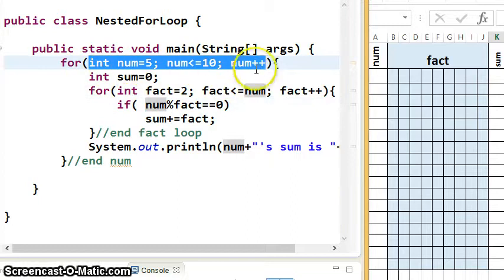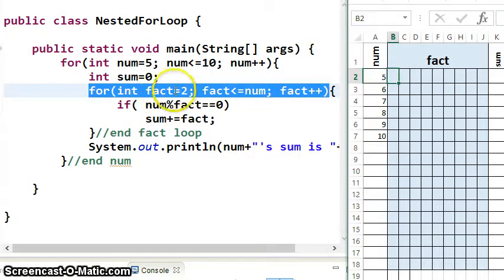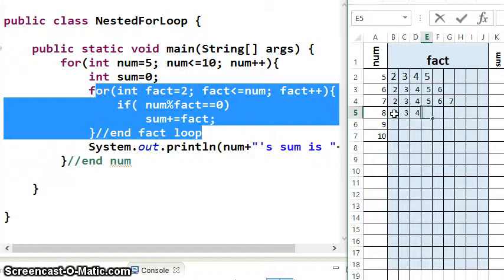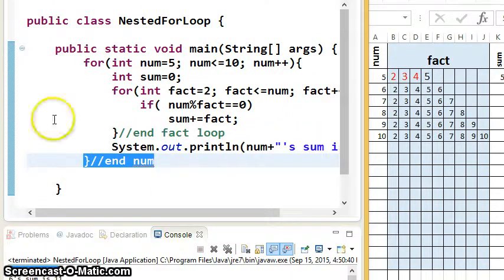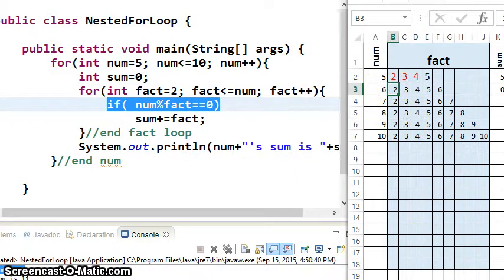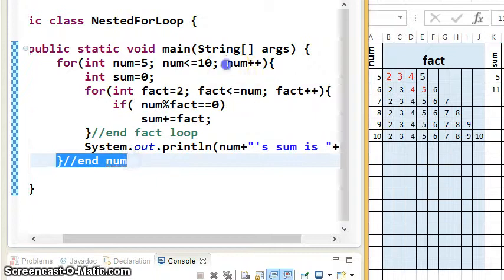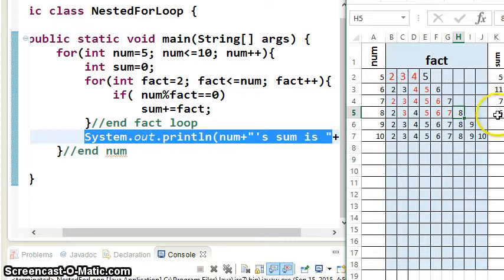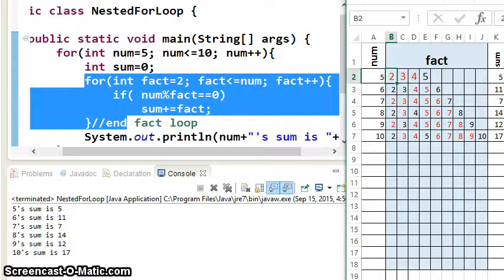Nested For Loop Example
How to trace nested for-loops in java